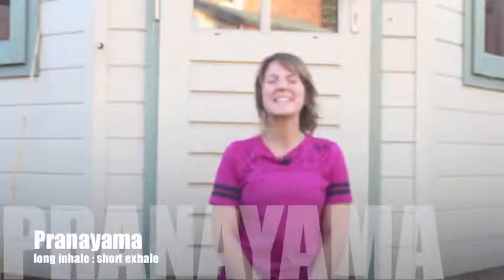pranayama 3 long breath